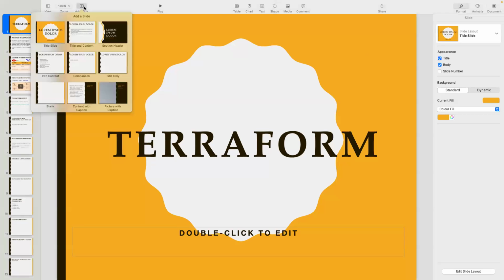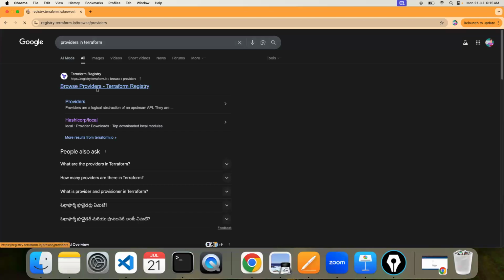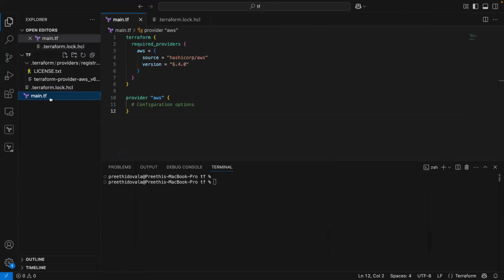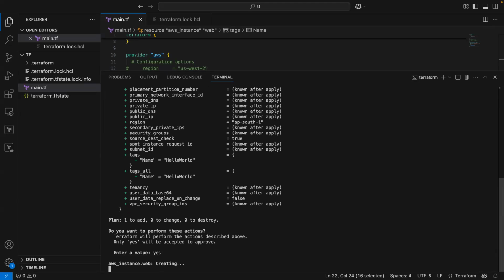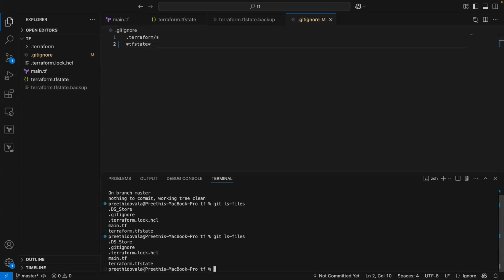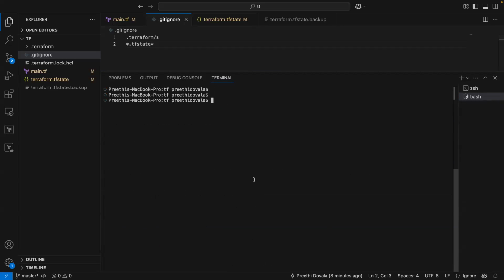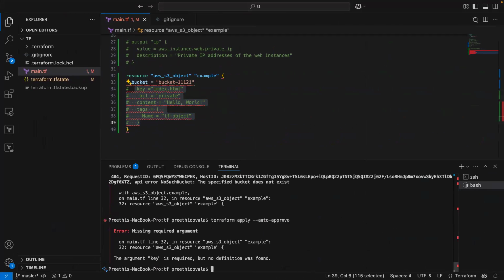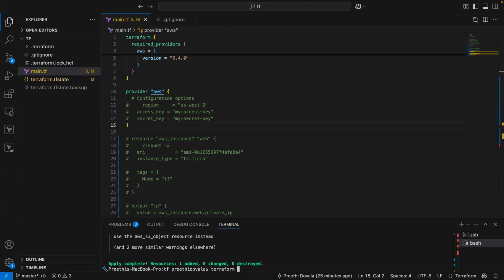DAY 30 DEVOPS BATCH JUNE 2025 | TERRAFORM - 1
This meeting covered an in-depth introduction to Terraform, an infrastructure provisioning tool that uses Infrastructure as Code. The session included explanations of Terraform's architecture, core components, and installation process, as well as demonstrations on how to create, modify, and destroy AWS resources using Terraform. Additionally, the instructor discussed best practices for managing Terraform configurations, including version control, state management, and secure credential handling.